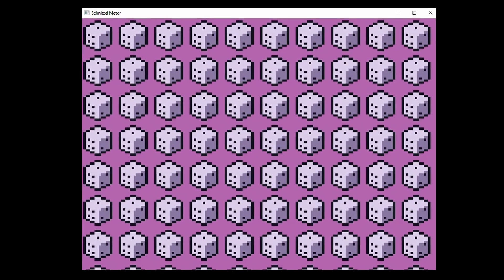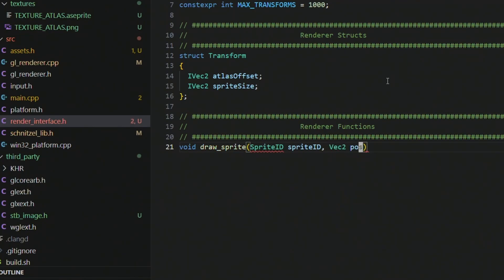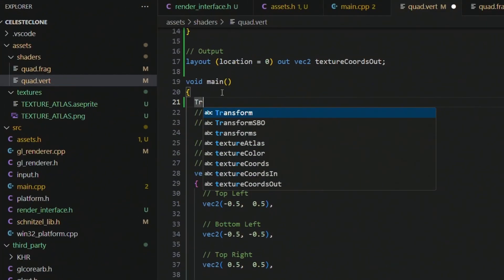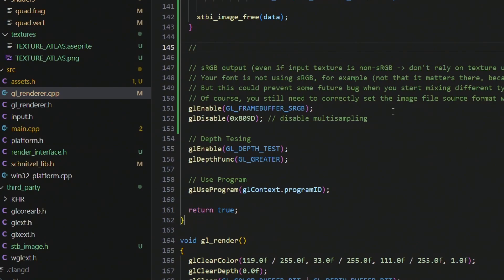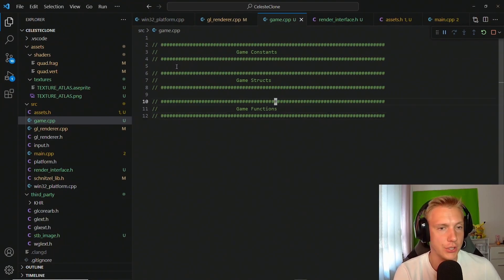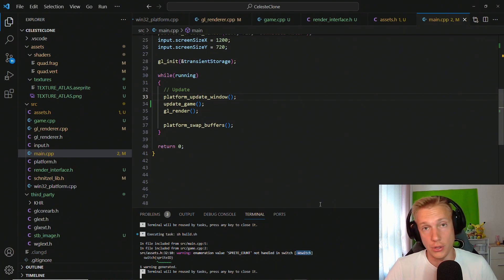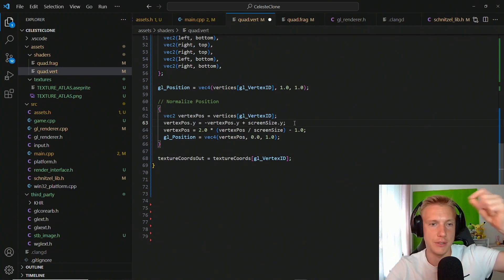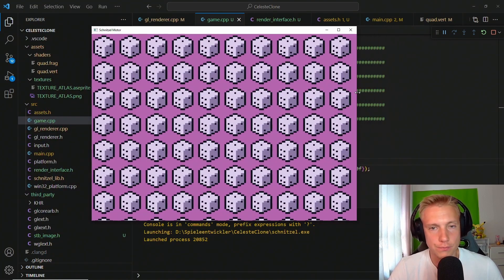7. C++ Sprite Rendering - Celeste Clone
In this tutorial We are creating Sprite assets and a rendering interface to draw sprites.